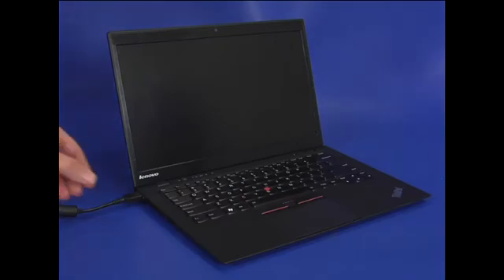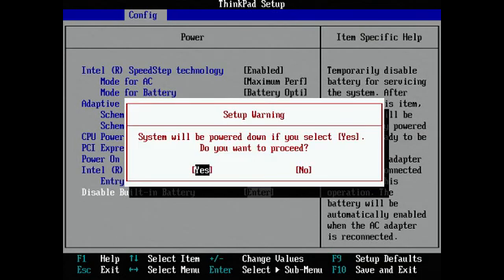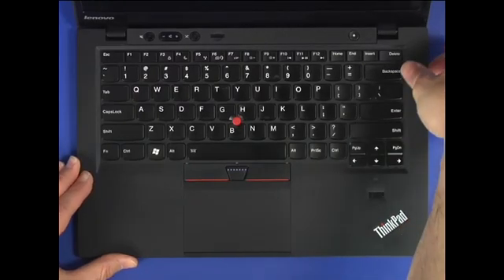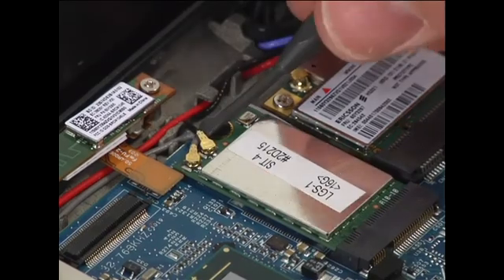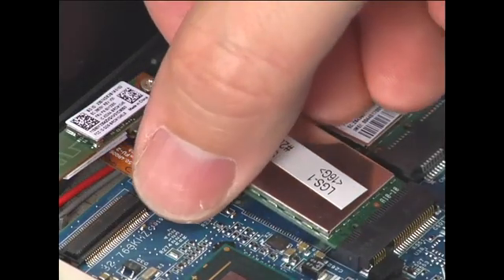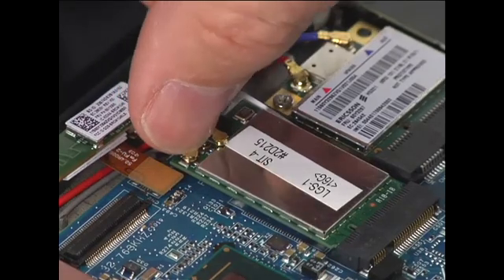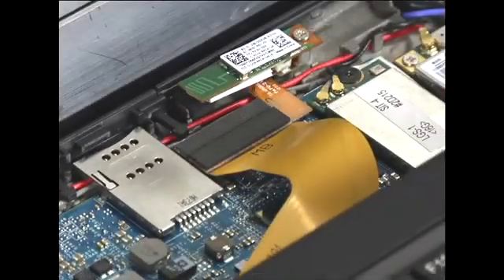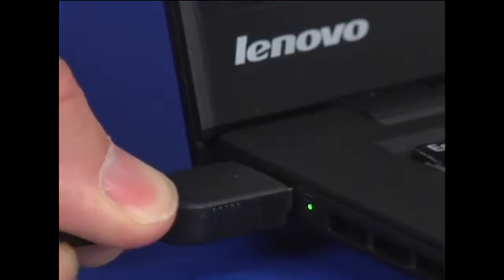ThinkPad X1 Carbon (1st Gen) - WLAN Card Replacement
This video will illustrate how to replace the Wireless LAN Card in your first generation ThinkPad X1 Carbon.

Machine Types Applicable:
3443, 3444, 3448, 3480, 3460, 3446, 3462, 3463